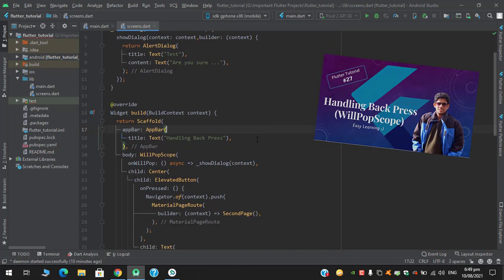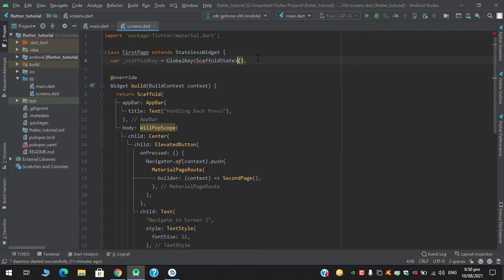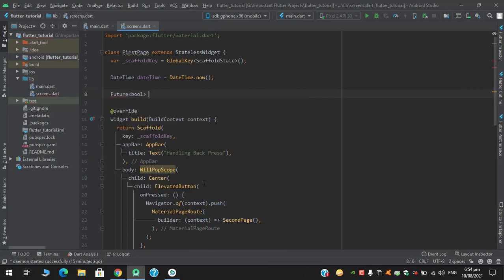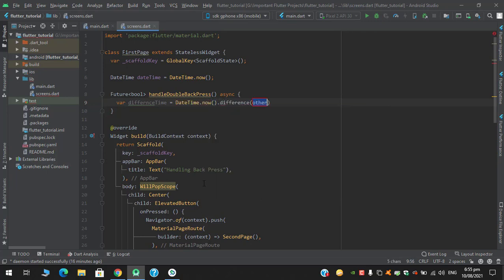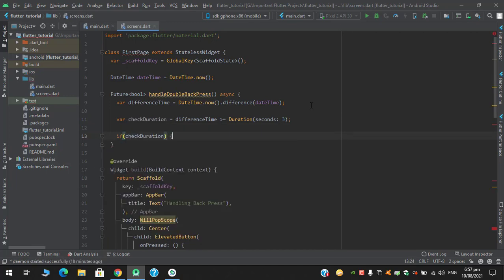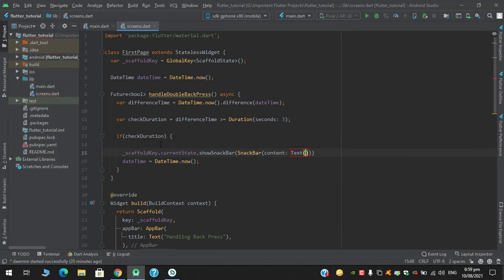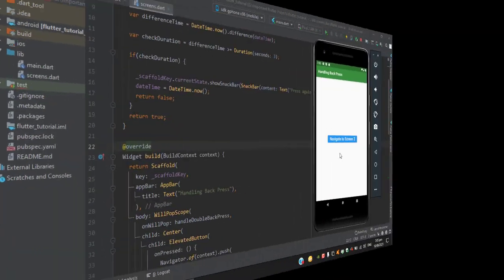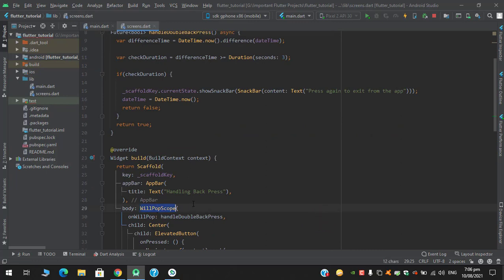#28 Tap Again to Exit App WillPopScope | Flutter Tutorials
Demo on Handling Double Back Press with WillPopScope Widget | Exiting from App in Flutter.

Please watch the video till the end :) Thank U!

Chapter for this video
0:00 Introduction & Whole code structure
0:50 Creating Global Key for Scaffold
1:15 Creating variable for Time
1:42 Defining Function
2:05 Difference b/w time frames & Duration
4:31 Running App
4:35 Successful Testing of App

Follow me & Give a Star on my Github Repositories